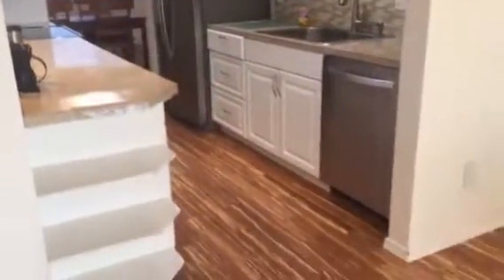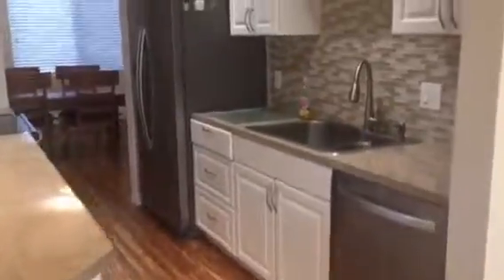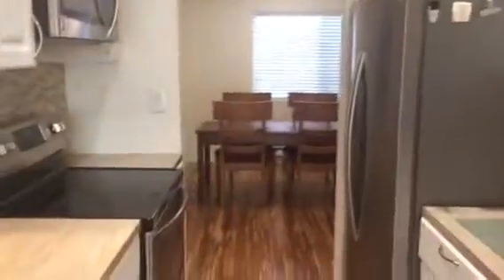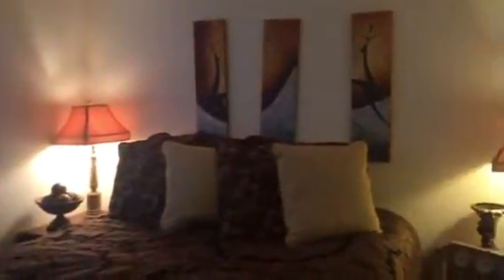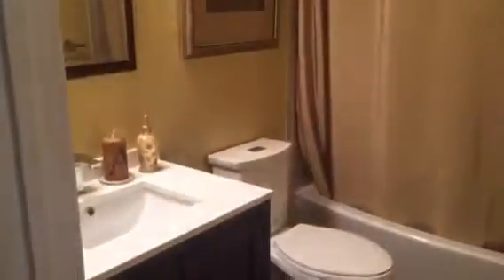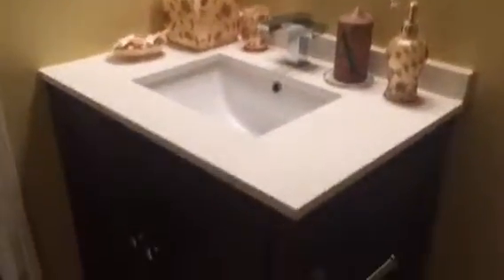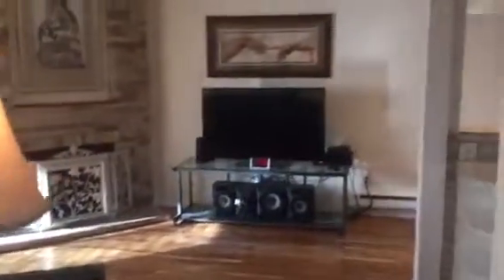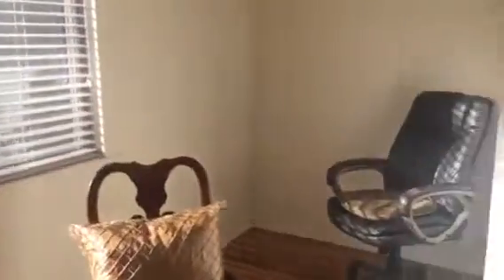12517 NE 23rd interior